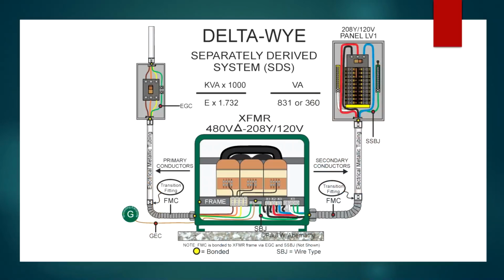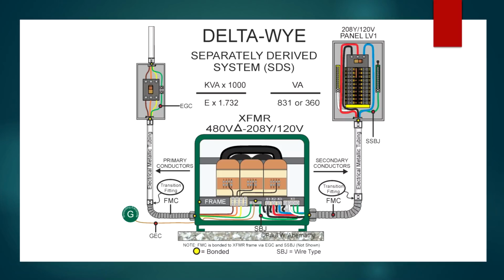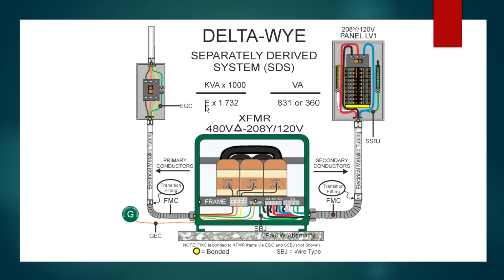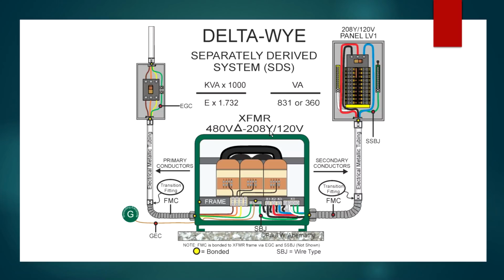2017 NEC - Transformer Series Part 1- Calculating Primary & Secondary Current Ratings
Introduction to Transformers and the National Electrical Code®. This is a multi-part series on understanding transformers and how they related to the National Electrical Code®. This episode explains how to determine a transformers primary and secondary current ratings.